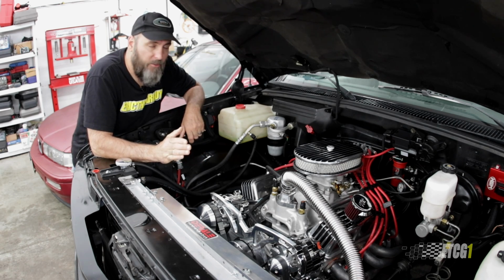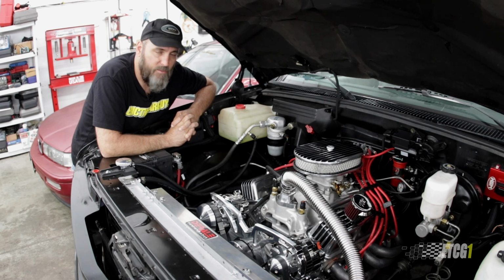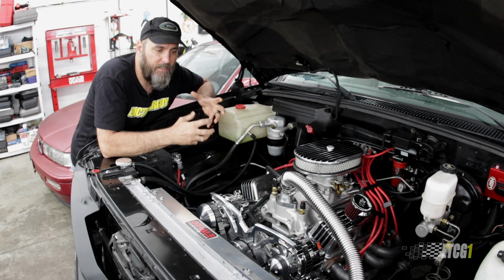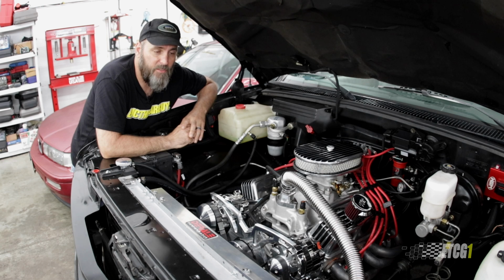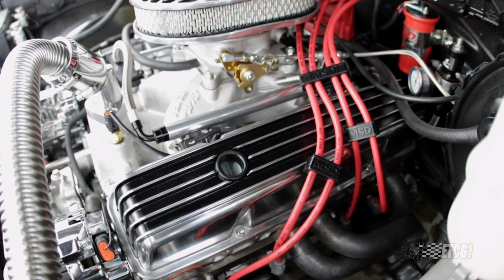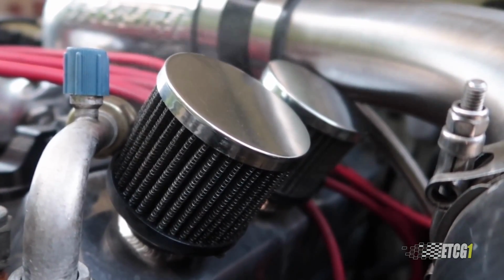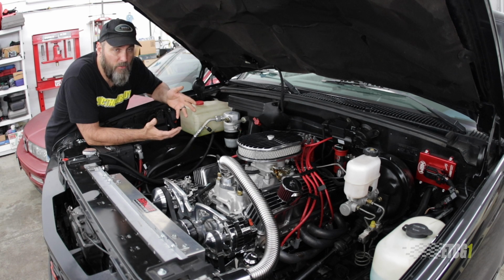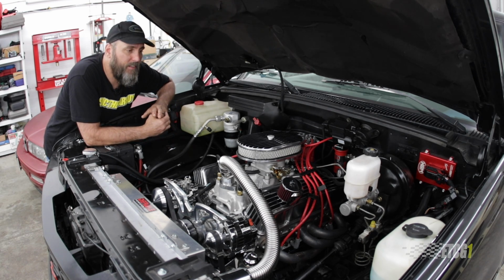What Caused the Dipstick to Blow Out On ETCGDadsTruck ?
There were a lot of questions to my last video about why the dipstick blew out of the engine on ETCGDadsTruck. I admit that I didn’t make it clear that the 2 were unrelated.

In this video I cover specifically why I feel the dipstick came out of my engine and what I need to do to verify that.

Want more content from ETCG? Information on Premium Membership

Stay Dirty

ETCG1